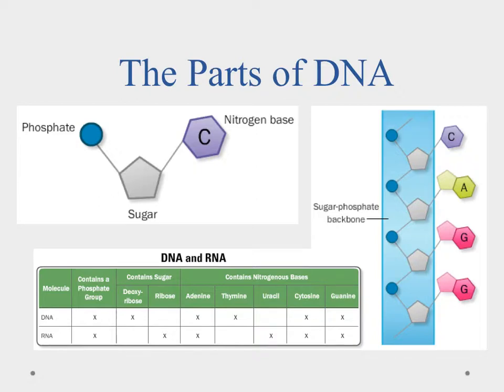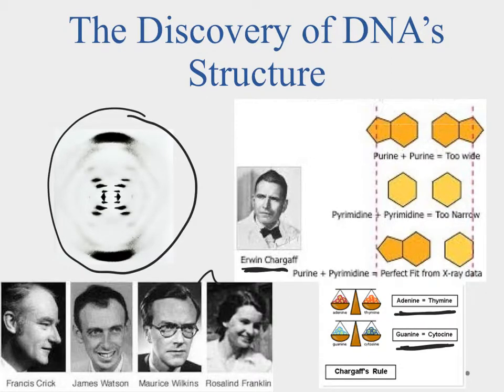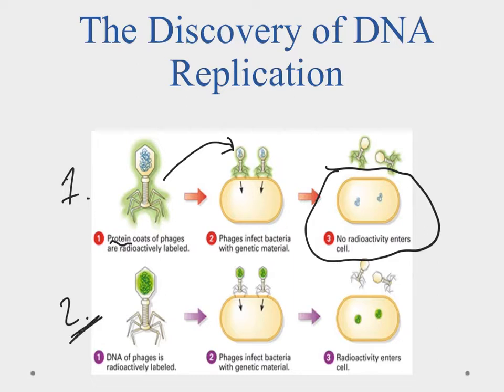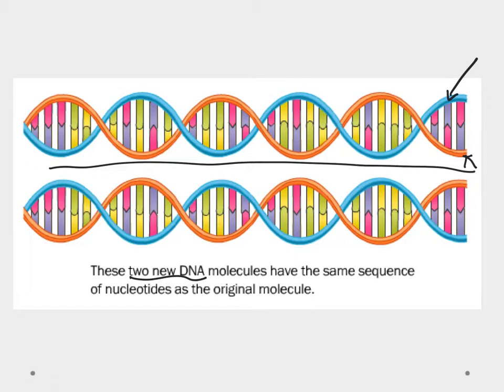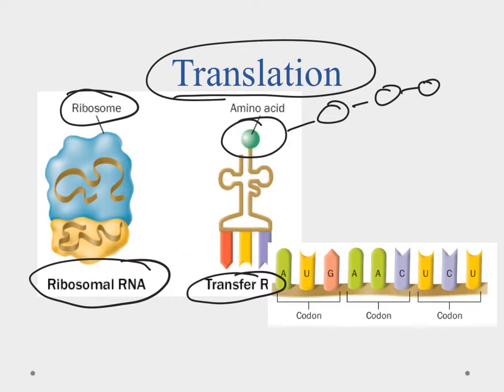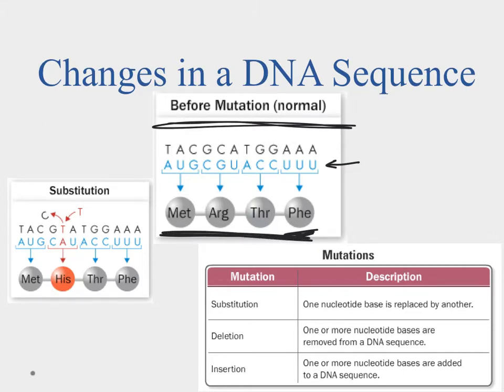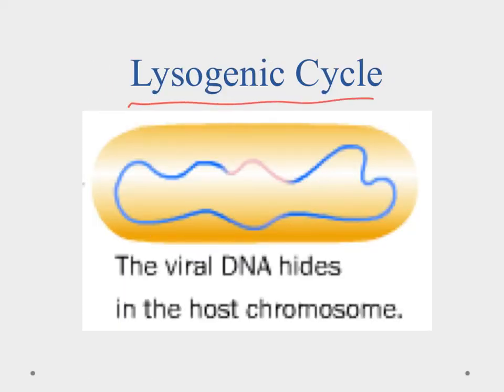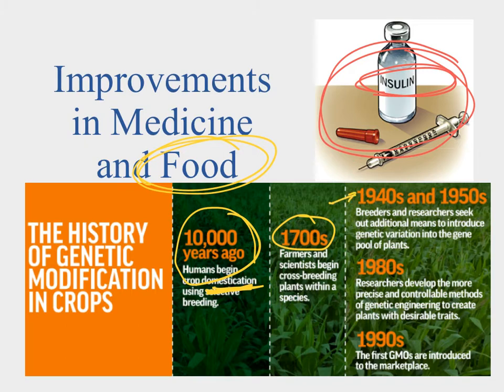10.0 DNA Video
This video will introduce DNA, RNA and Biotechnology.